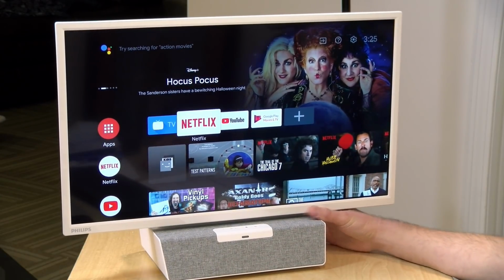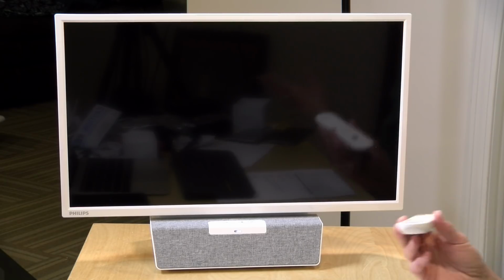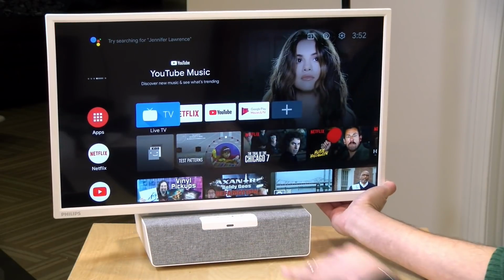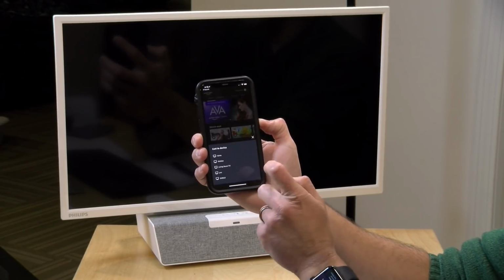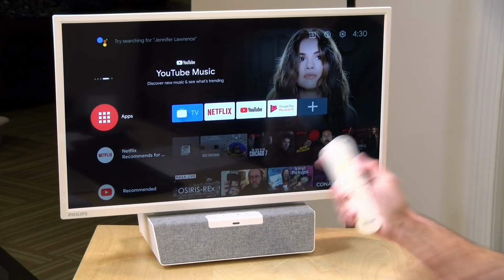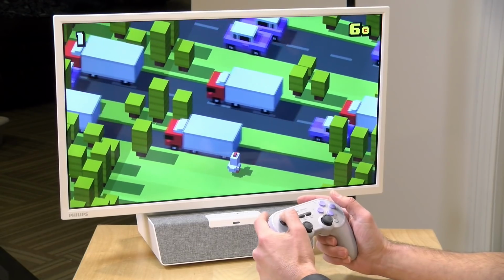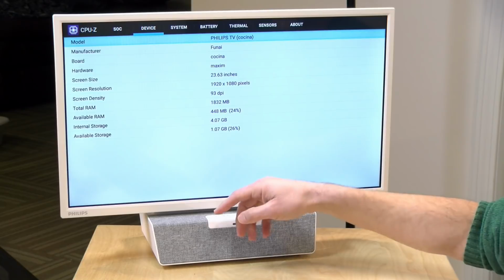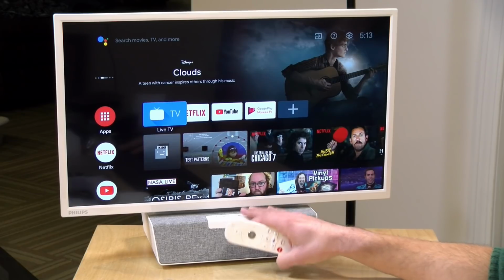Philips Kitchen TV Review - Android TV & Google Assistant Speaker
VIDEO INDEX:
00:00 - Intro
00:52 - Display
01:27 - Weight
01:39 - Google Assistant Demo
02:27 - Ports
03:15 - Speaker & Audio Quality
03:36 - Remote and controls
04:16 - Live TV
05:43 - Android TV Apps
06:24 - Chromecast Support
07:08 - Kitchen and Home Assistant Tasks
09:21 - Gaming
10:17 - System Specs, Benchmark, Android Version
12:05 - Conclusion